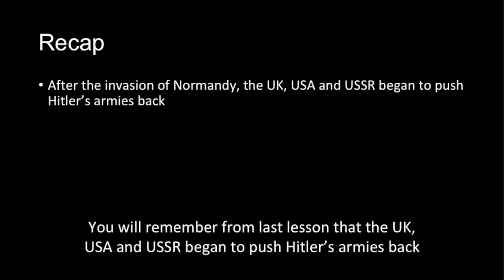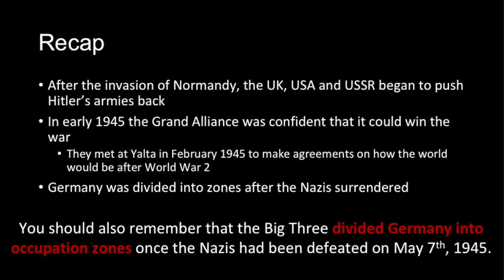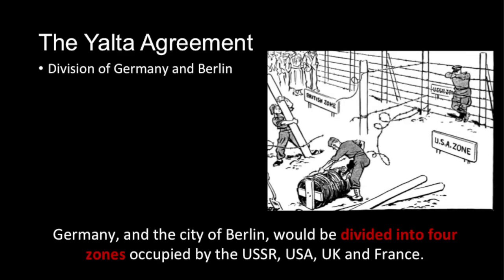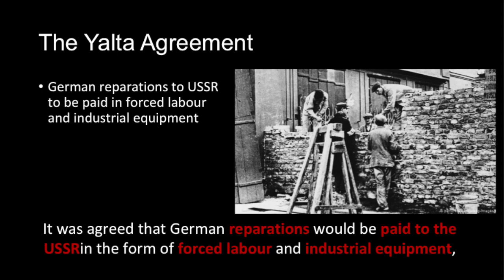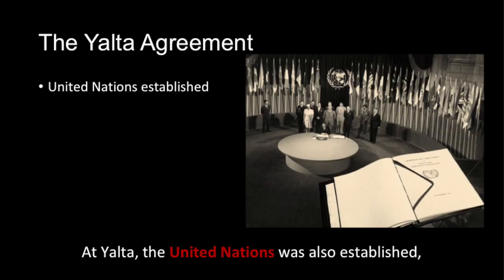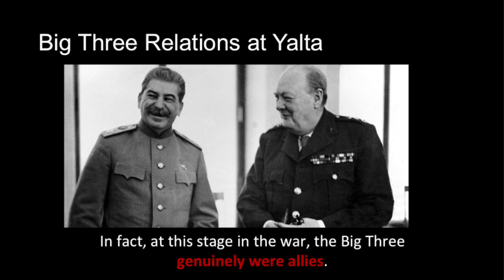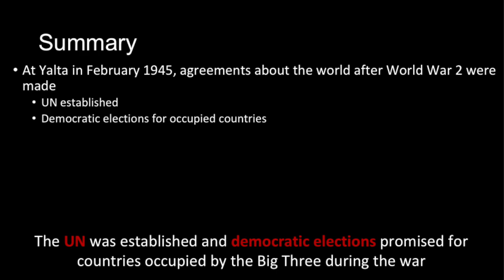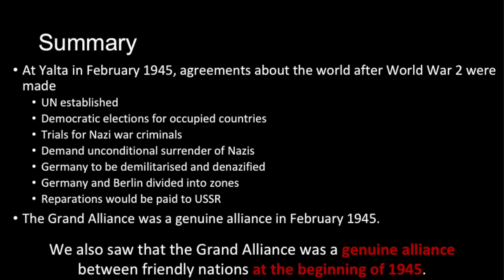GCSE Cold War History #6: The Yalta Conference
In this lesson, we look at the Yalta Conference of February 4th-11th, 1945, in detail. At this wartime conference, the USSR, USA and UK made many decisions on how the world would look after World War 2 had ended. At the time, the Grand Alliance was still a genuine alliance based on friendly relations between the Big Three.

This is the sixth lesson in a series on the Cold War, to help Edexcel GCSE History students.

Likes, Subscriptions and Feedback are always appreciated!